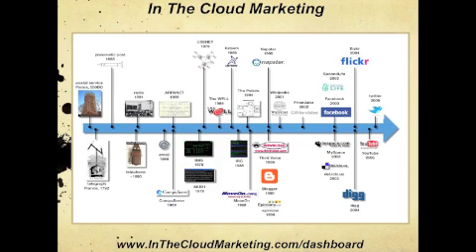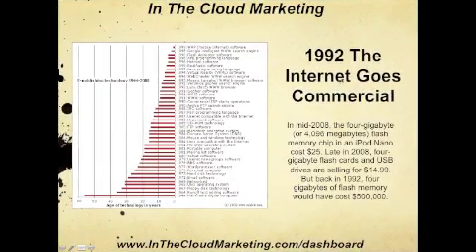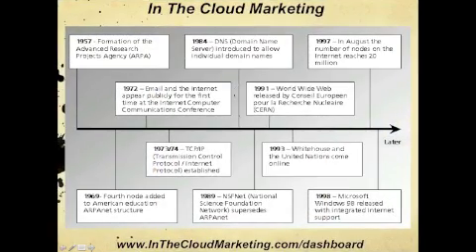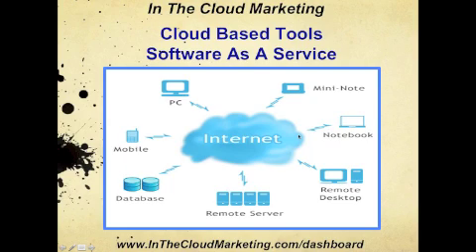Cloud Computing Beginning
Cloud computing beginnings explained simply with information on where it is going. Covers software as a service also.